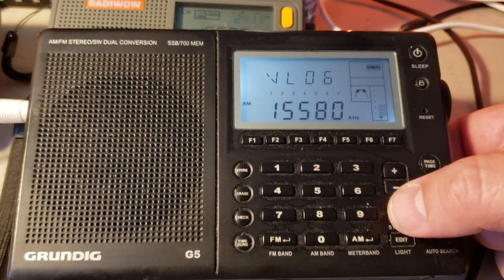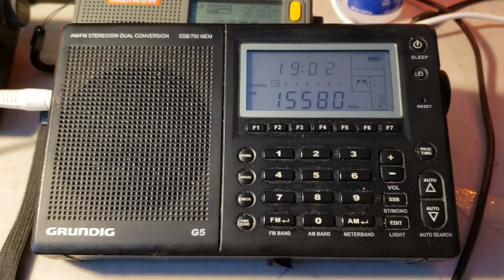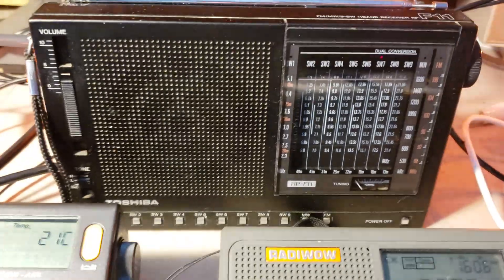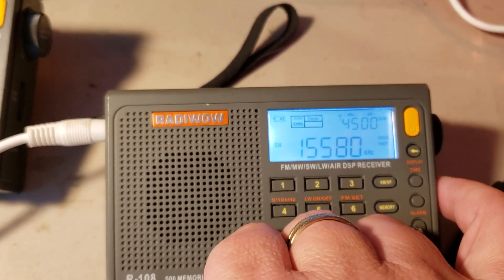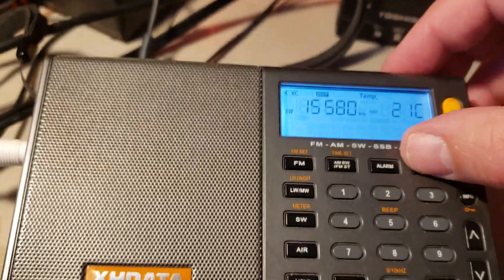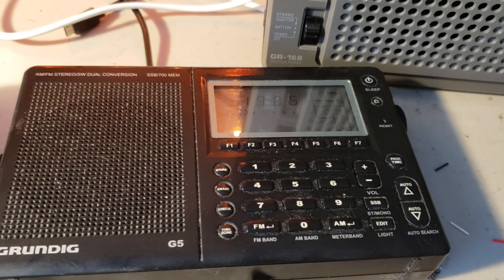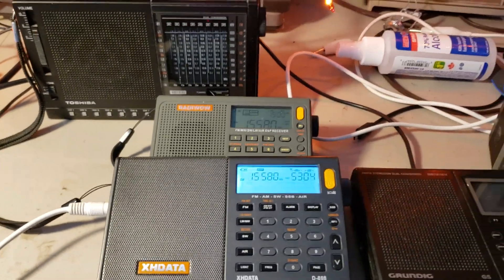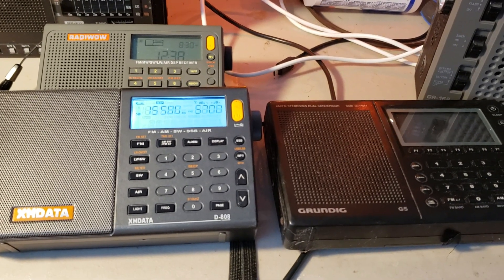MLA-30 loop testing Grundig G5 Radiwow R-108 XHDATA D808 Toshiba RP-F11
Having fun testing the loop antenna with portable receivers here listening to VOA 15580 from Botswana relay